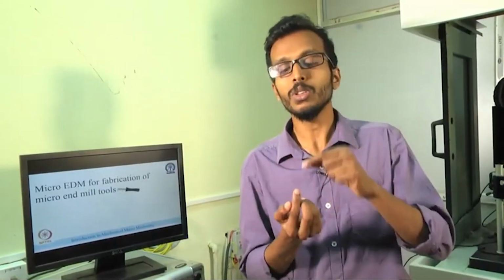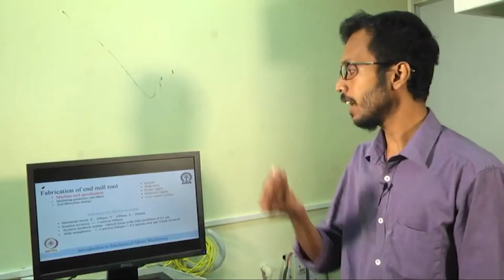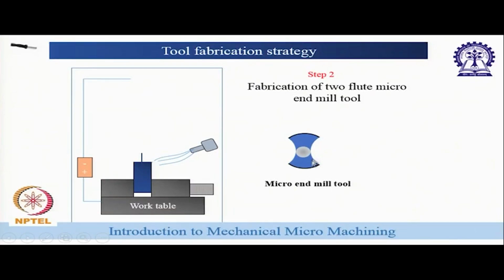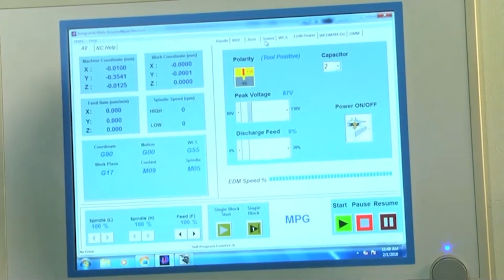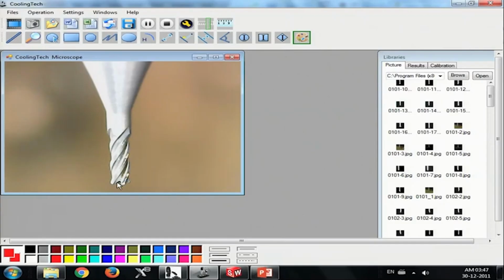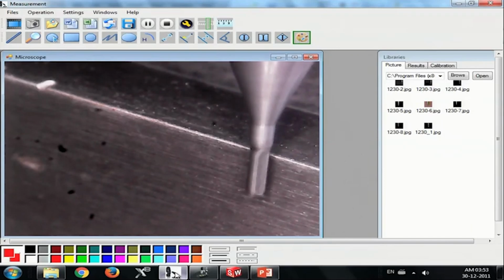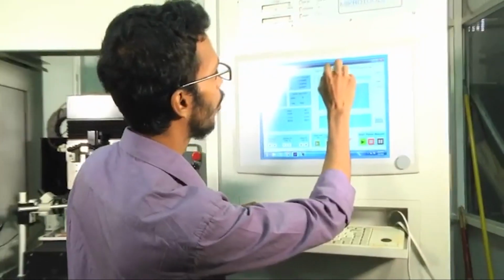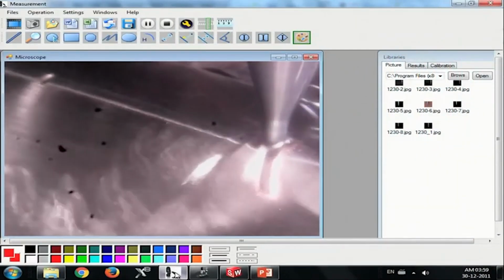Lec52: Fabrication of micro tool by EDM process